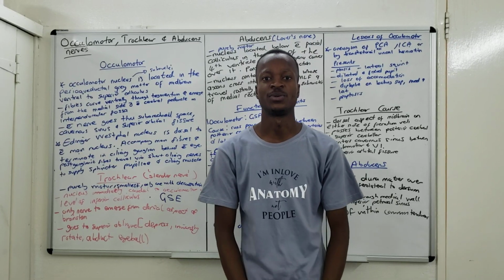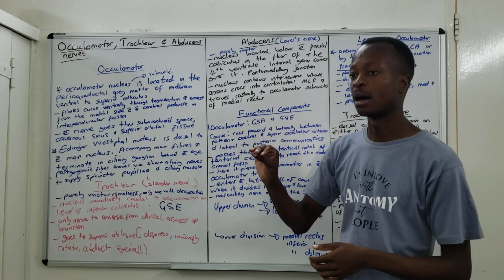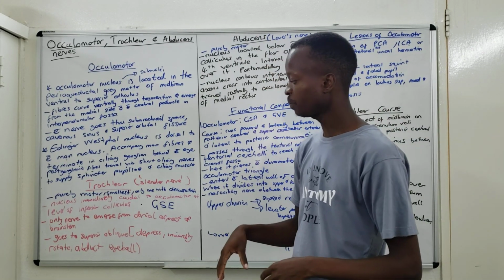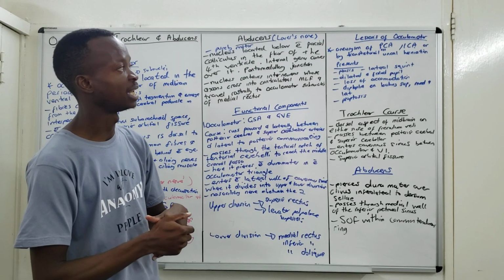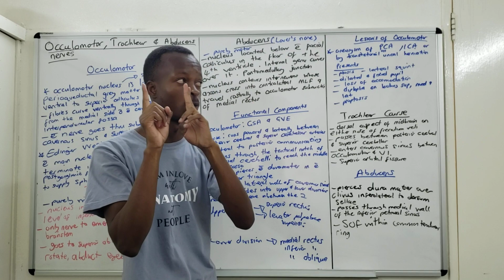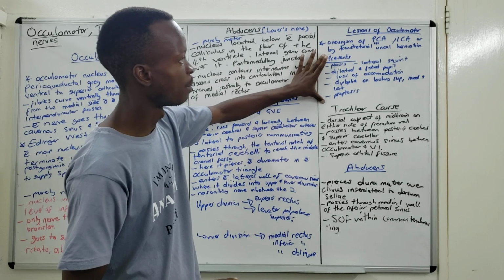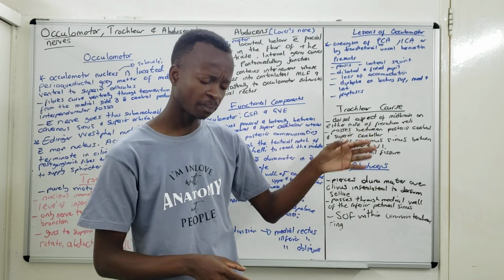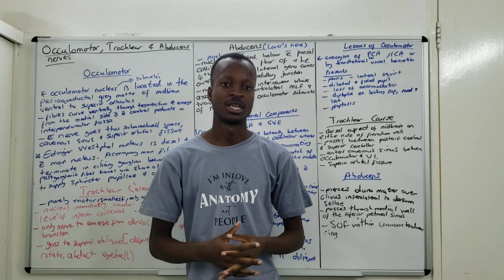Oculomotor, trochlear and abducens nerves